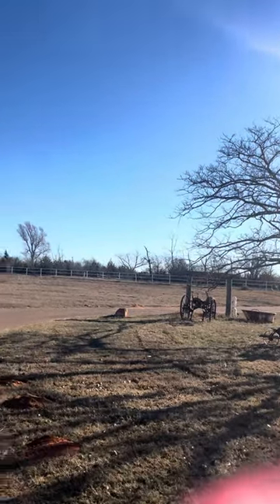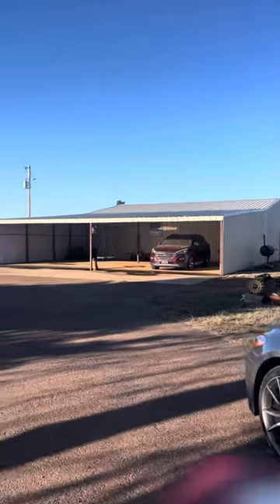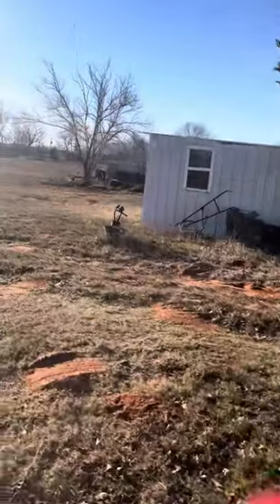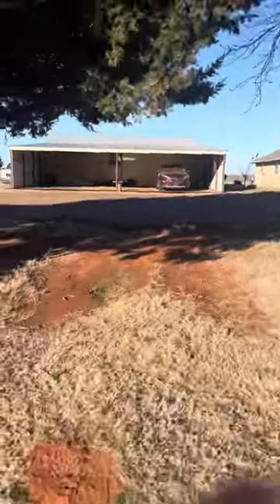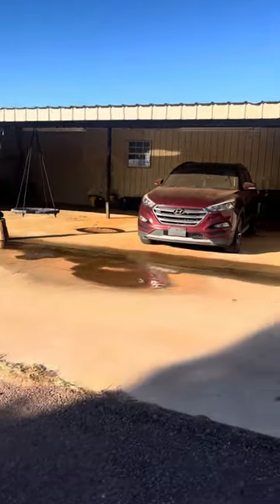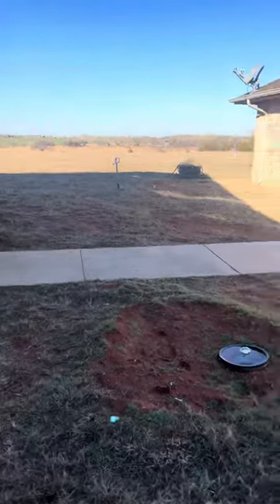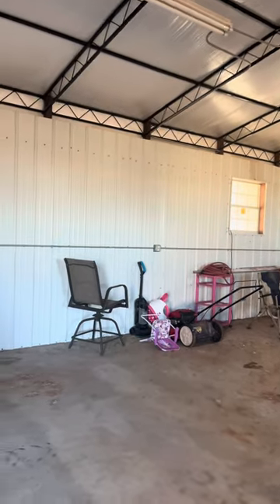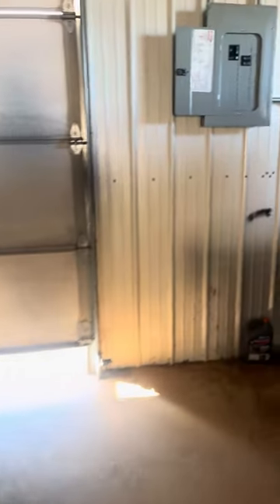February 14, 2024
Barn 1960 Rd